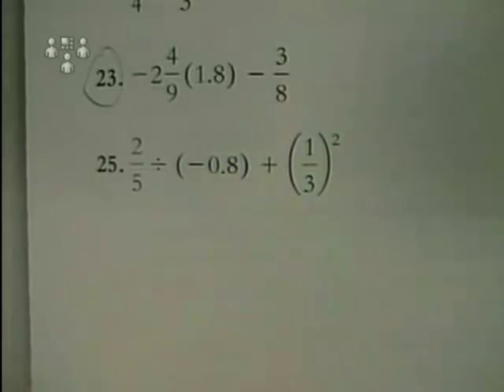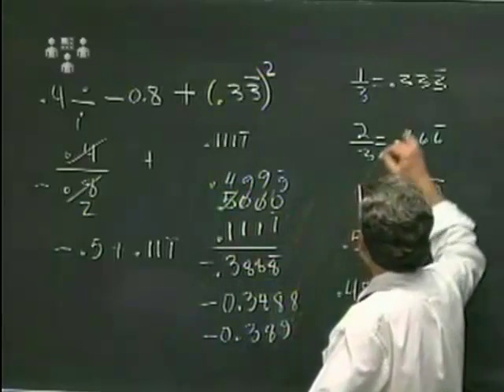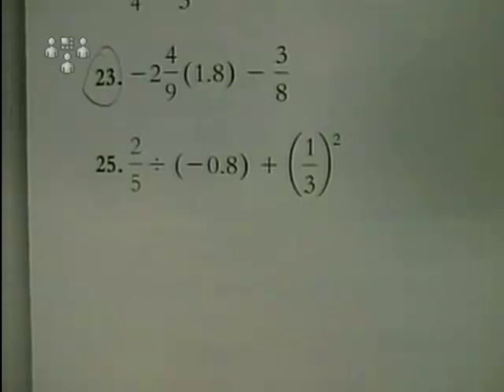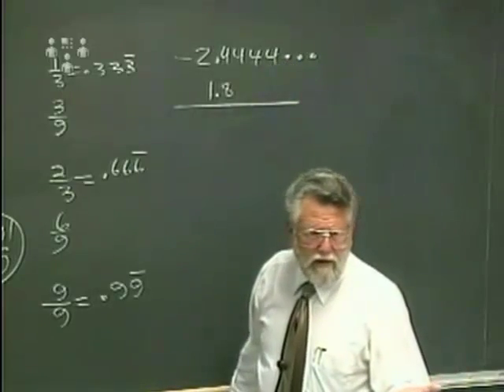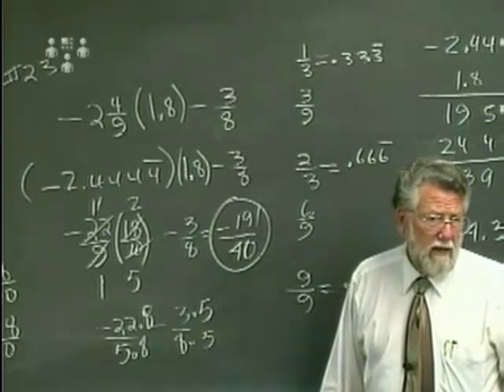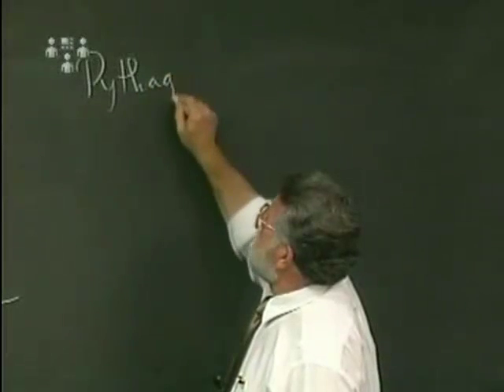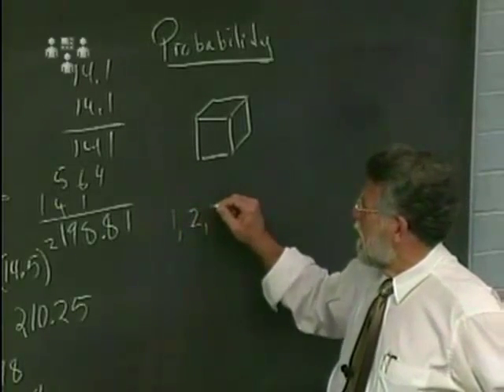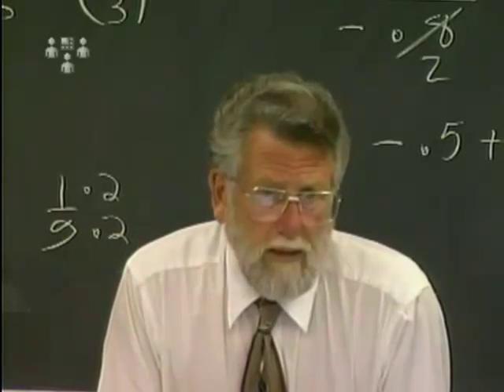Lecture 44: Math 020 Pre Algebra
Order of operations applications in geometry, ratios, probability, rates